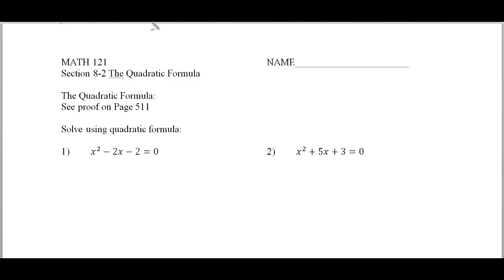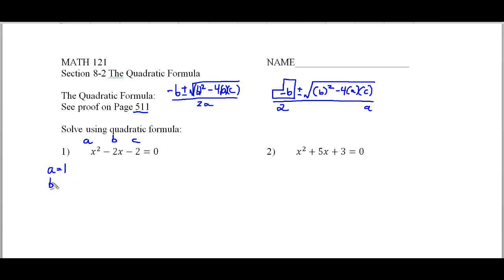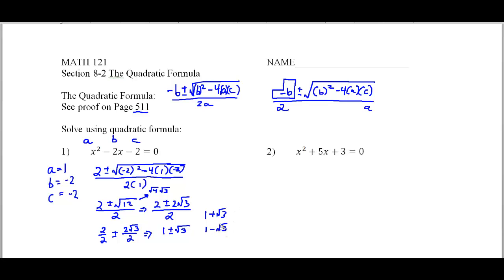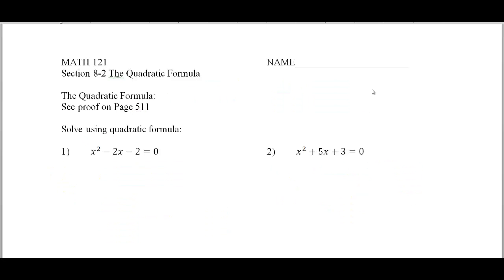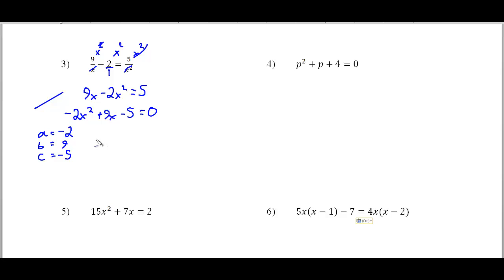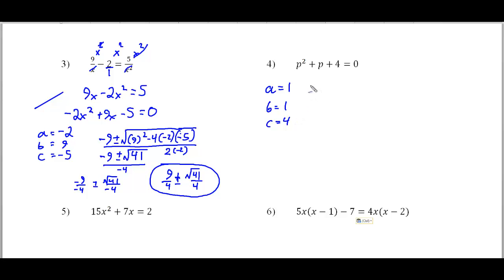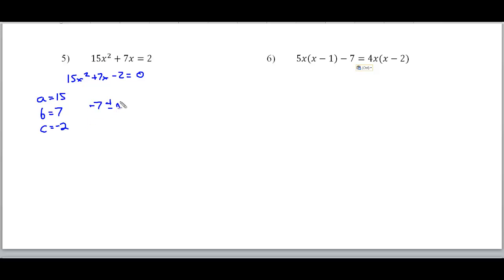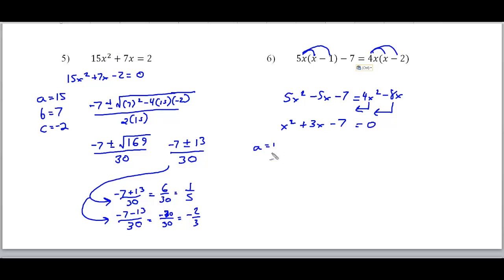KCC - Math 121 Chapter 8 Section 2 Part 1